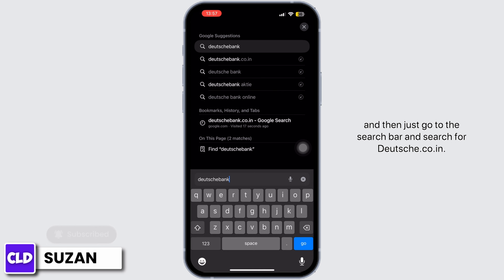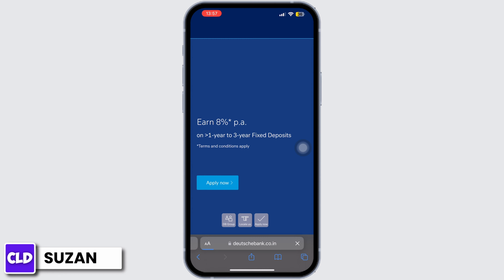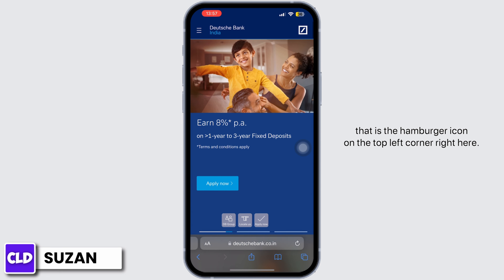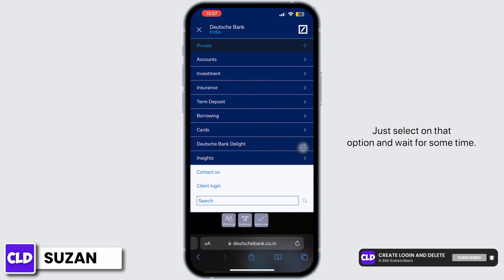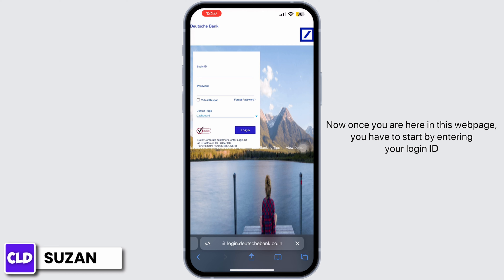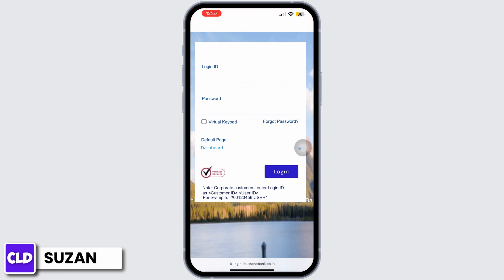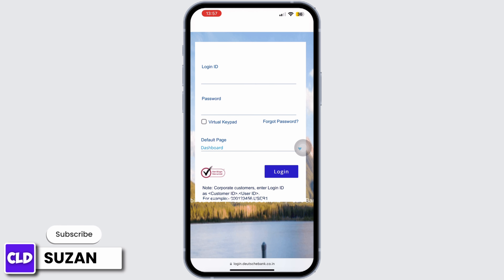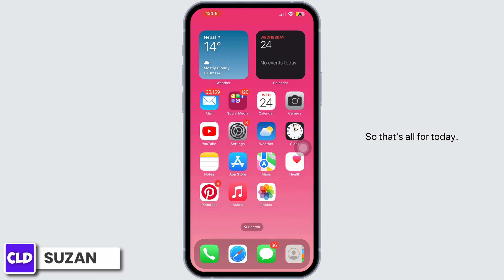How To Login Into Deutsche Bank Online Banking Account (2024)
Tutorial On How To Login Into Deutsche Bank Online Banking Account.

Welcome to Create Login And Delete! Are you new to Deutsche Bank's online banking or experiencing trouble logging in? This 2024 guide is tailor-made to help you access your Deutsche Bank online banking account smoothly and securely.

In this tutorial, we’ll cover:

How To Login Into Deutsche Bank Online Banking Account: Step-by-step instructions on accessing your Deutsche Bank online banking. This includes everything from navigating the bank's website to entering your credentials safely. (0:00 - 0:30)

Login Into Deutsche Bank: Tips and tricks to ensure a hassle-free login process into your Deutsche Bank account. Learn about common login issues and how to avoid them for a smoother banking experience. (0:31 - 1:00)

Deutsche Bank Online Login: Guidance on how to handle forgotten passwords or usernames and other common obstacles you might face during the login process. We'll also discuss security best practices for online banking. (1:01 - 1:30)

🔗 Have more questions or need further assistance with Deutsche Bank’s online services?

📱 Timestamps:

0:00 - Introduction to Deutsche Bank Online Login
0:30 - Easy Steps to Login Into Deutsche Bank
1:00 - Troubleshooting Login Issues